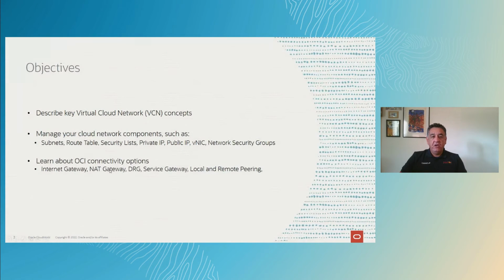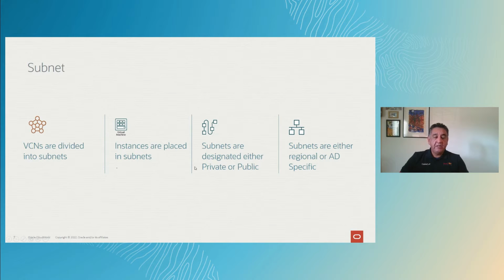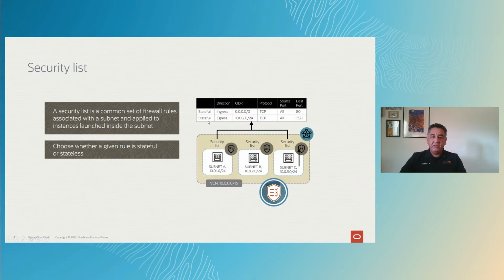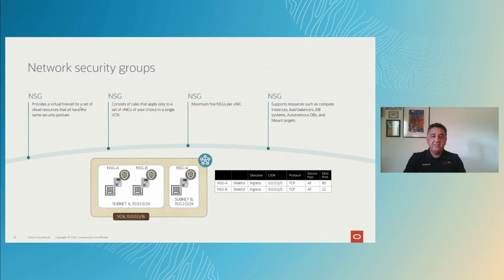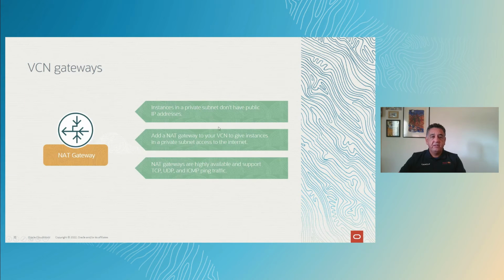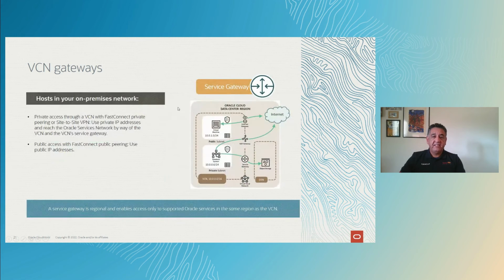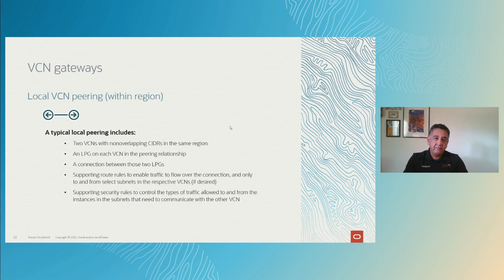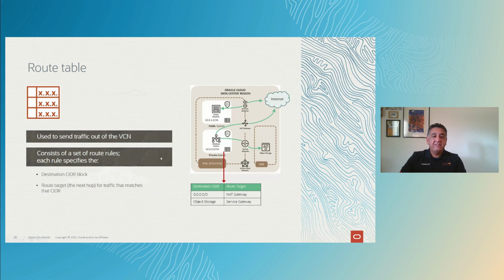Getting started with Oracle Cloud Infrastructure Virtual Cloud Networks | CloudWorld 2022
Learn how to design, manage, and scale your networks in the cloud with Oracle Cloud Infrastructure (OCI) networking services. Review OCI key networking capabilities, including VCN, load balancers, Domain Name Services and traffic management, and more.

Watch Sergio Castro of Oracle discuss getting started with Oracle Cloud Infrastructure Virtual Cloud Networks at CloudWorld 2022.